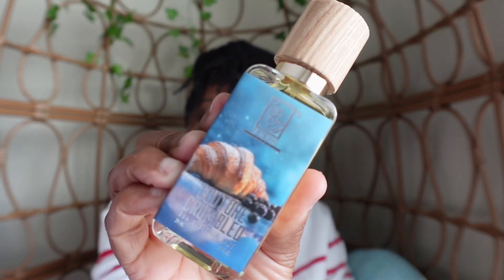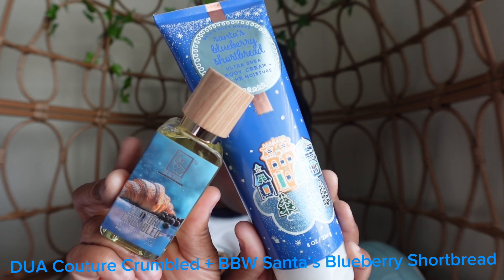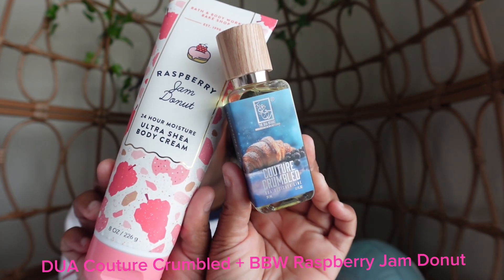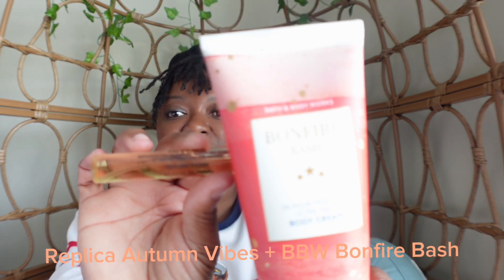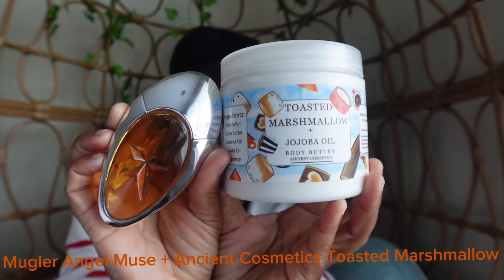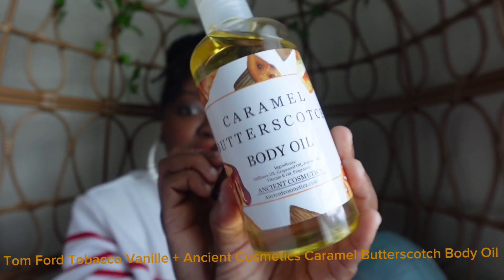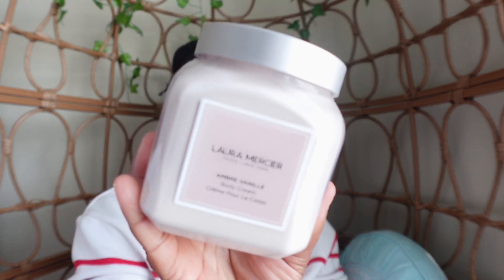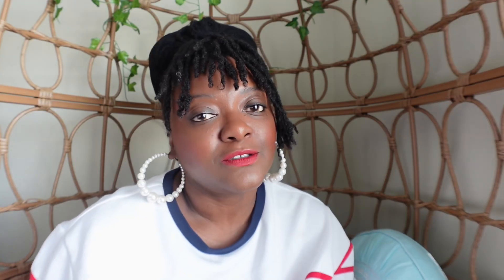The Best Fall Fragrance Layering Combinations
BEST FALL FRAGRANCE COMBOS | SMELL EDIBLE THIS FALL

Try out some of my fall fragrance combos!